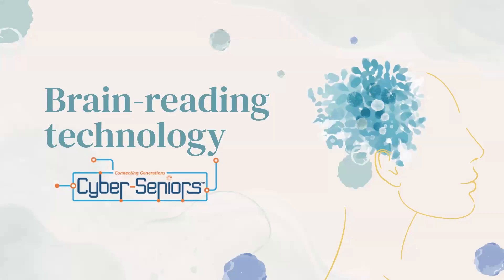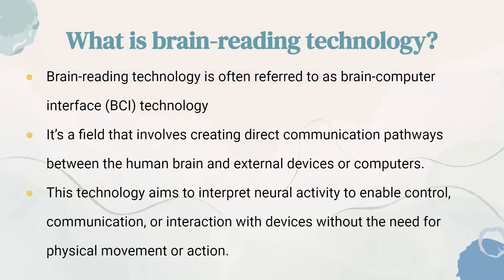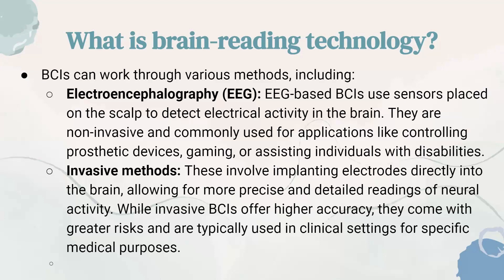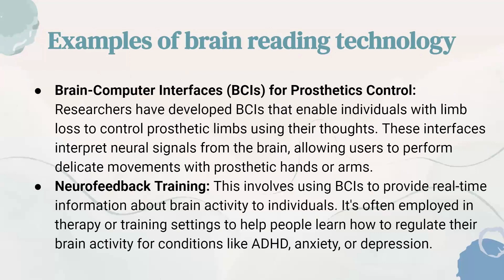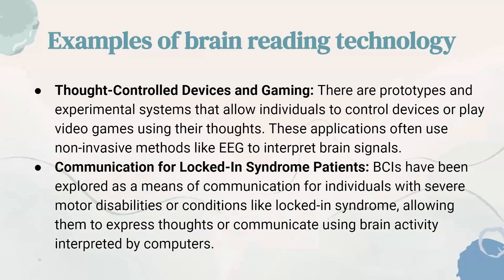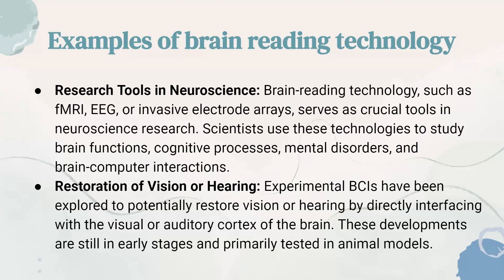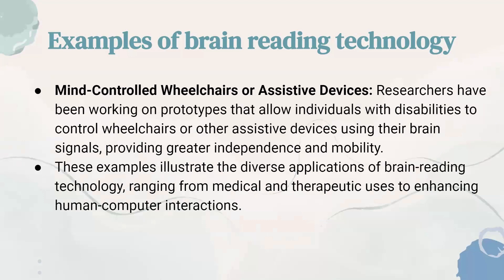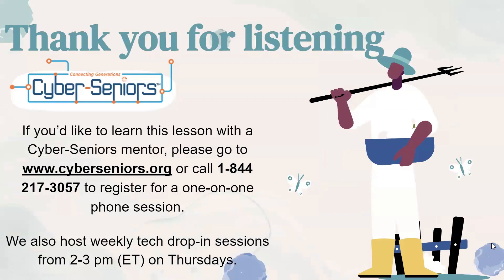Brain-reading Technology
New in the news: Brain-reading technology! In this webinar, our teen tech mentors will explore how this technology reshapes communication between the human brain and external devices.